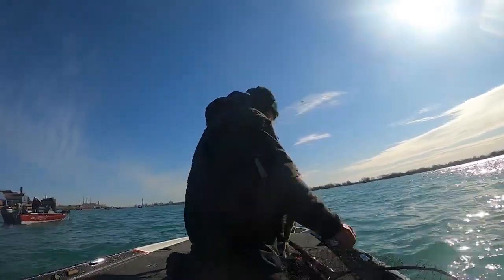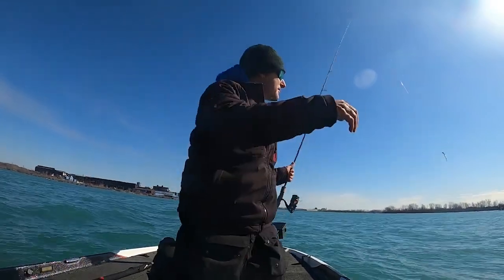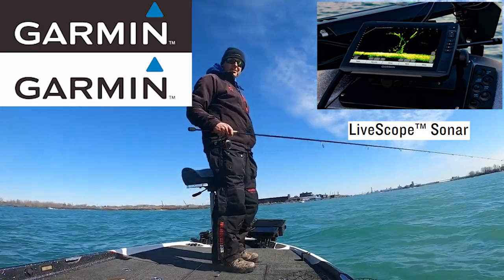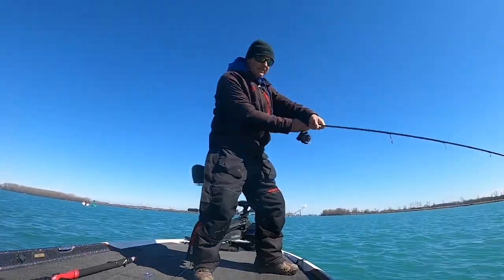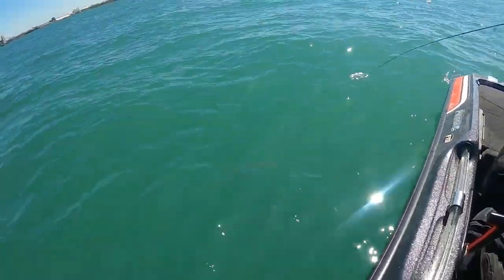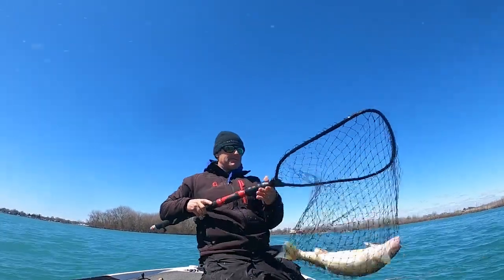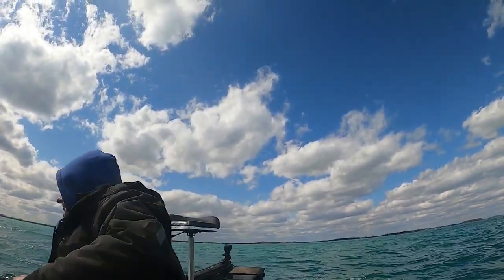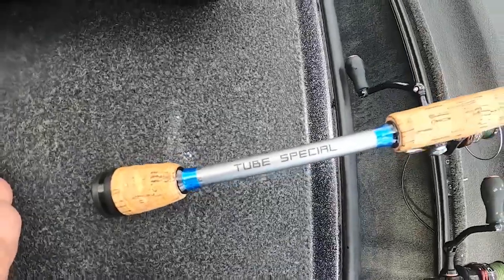Detroit River Walleye and Lake Erie Smallmouth April 2022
Fishing in the Detroit River with the GARMIN LiveScope in Down View using the Tactical Fishing Gear Caliber Worm hunting Walleye & the Ned Rig ZMAN TRD and Silver Buddy Blade Bait beating up on some Smallmouth.  Show you how to vertically jig a Caliber Worm, troll a BassCat boat in rough/busy/windy water.